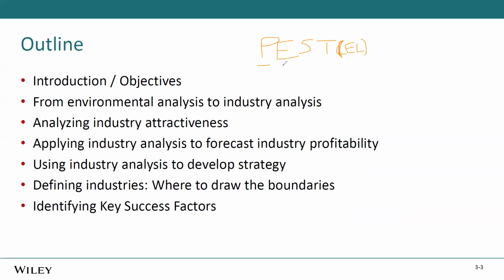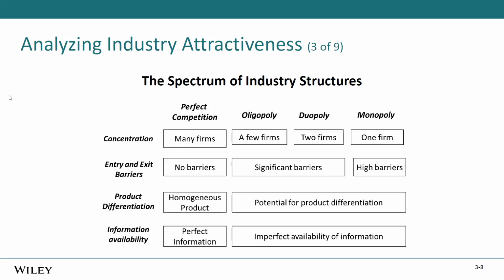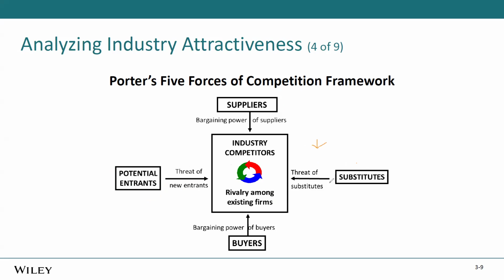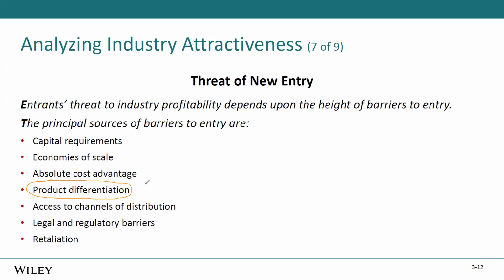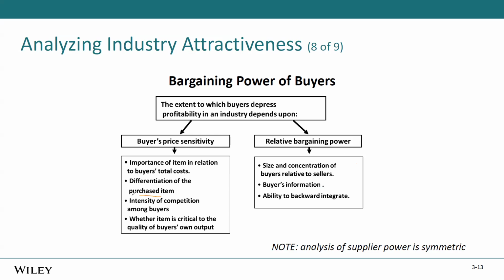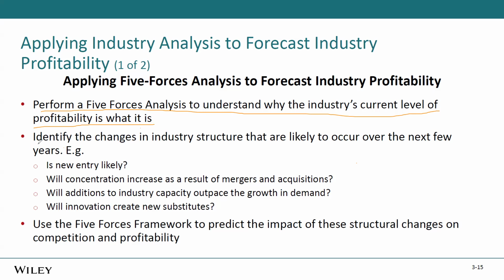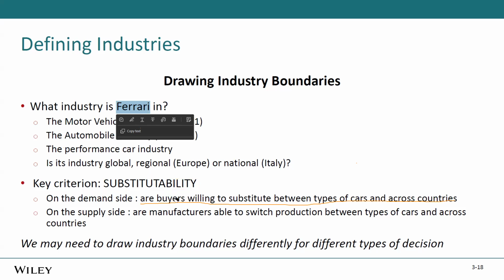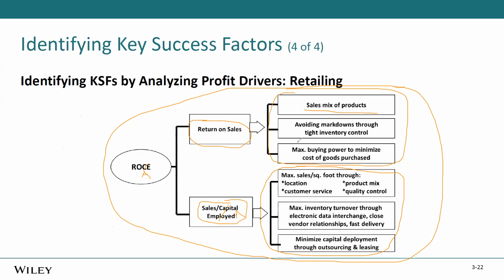BSAD 525 - Lecture 2.1 - Industry Analysis Part 1